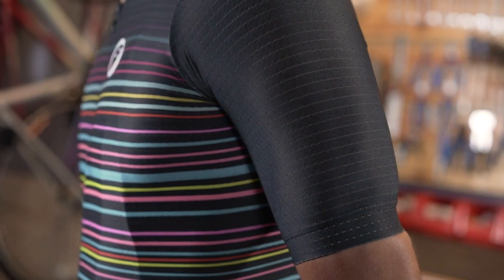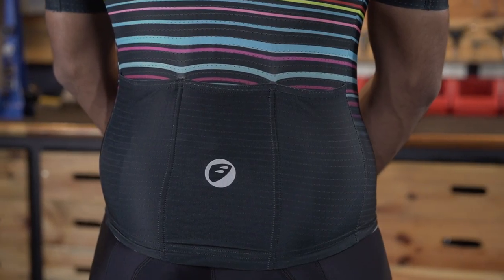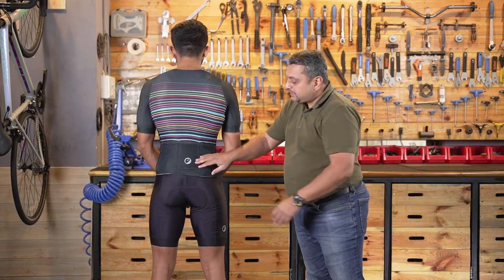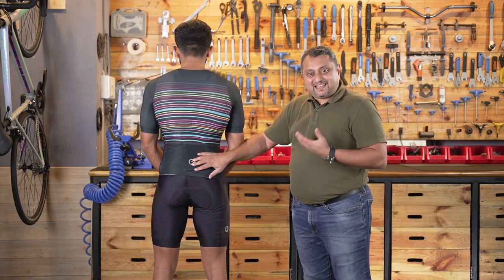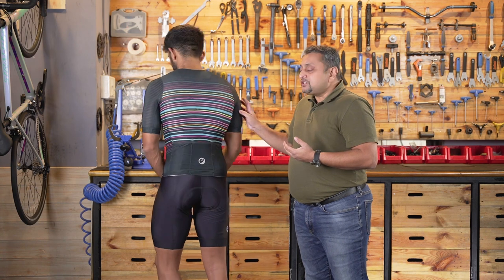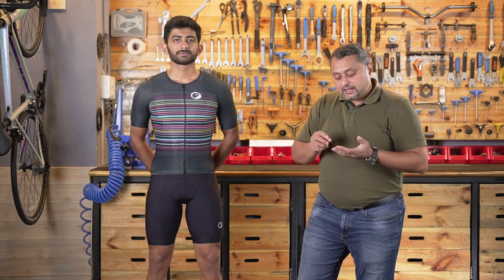Cycling Jersey Fit Explained : Race Fit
In this video we dive into the nuances of a Race Fit jersey. Discover how different fits can impact your cycling comfort and performance.
Join us as we explore the world of apace cycling apparel and make an informed choice for your next ride.